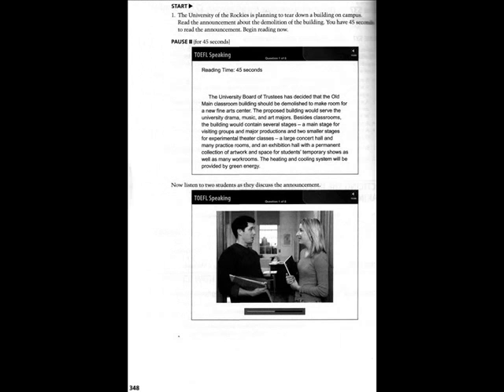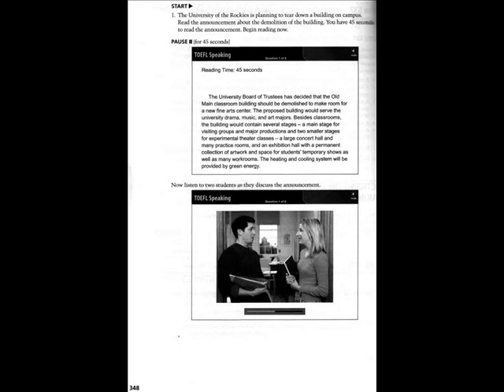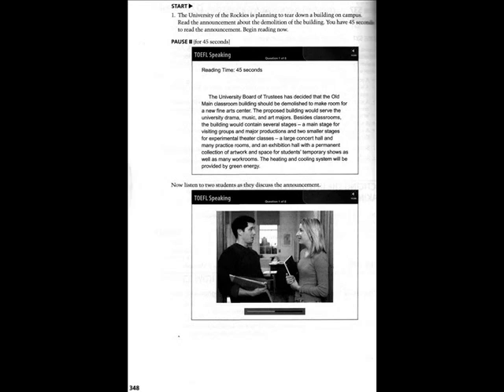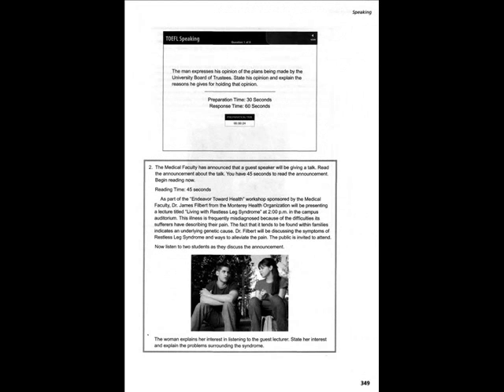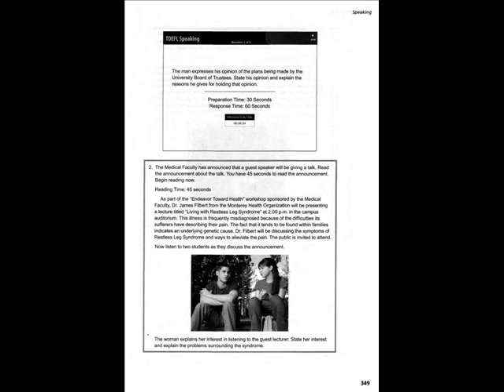Английский изучение. Урок тридцать четыре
Английский изучение. Учимся говорить. Урок тридцать четыре